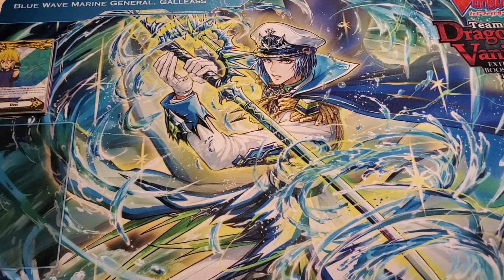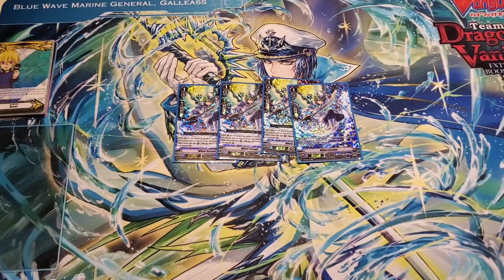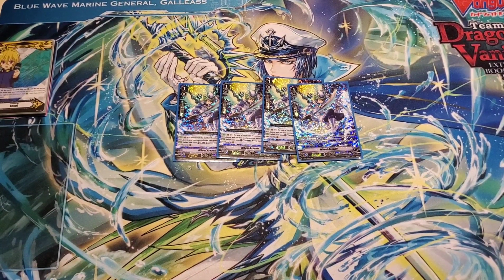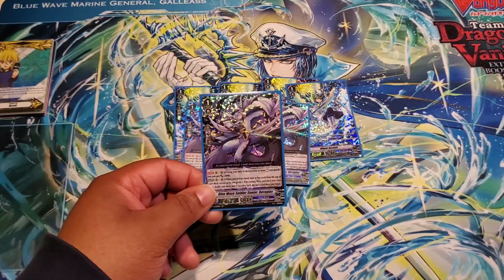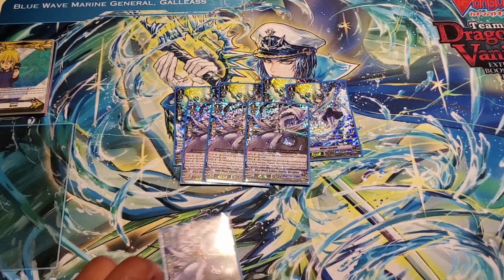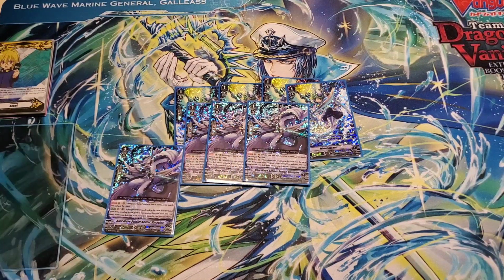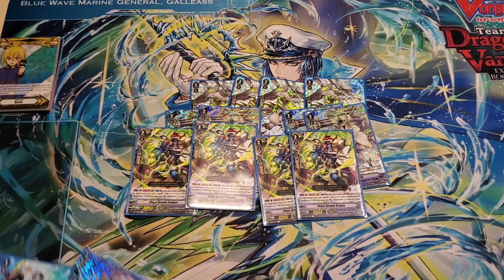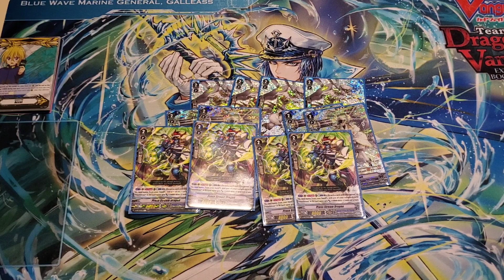Updated Maelstrom Aqua Force Deck | Post Dragon's Vanity | Cardfight Vanguard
WE ARE BACK! finally with a new deck profile for updated maelstrom!! We will be focusing heavily on maelstrom this week as i wont pick up my case split for revonn till friday.